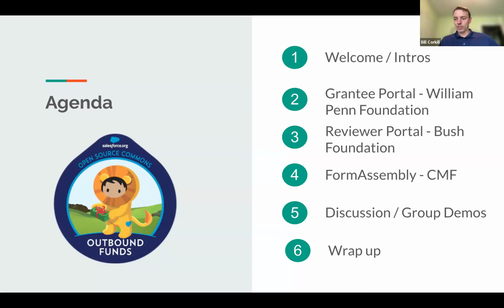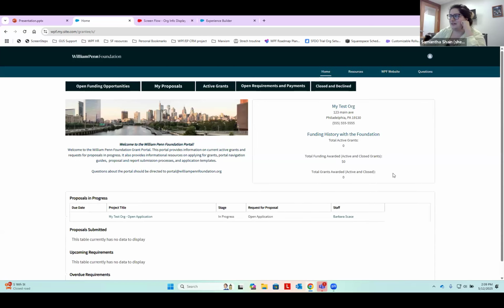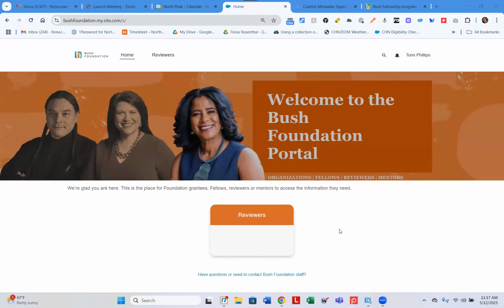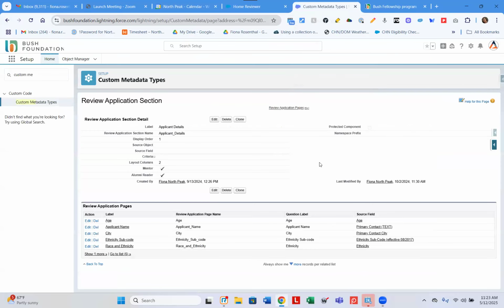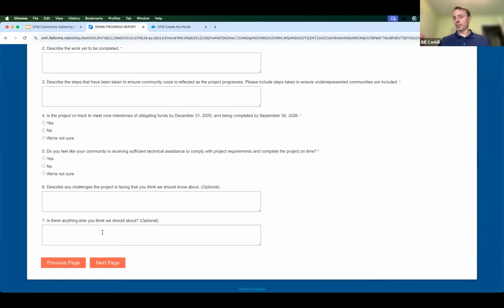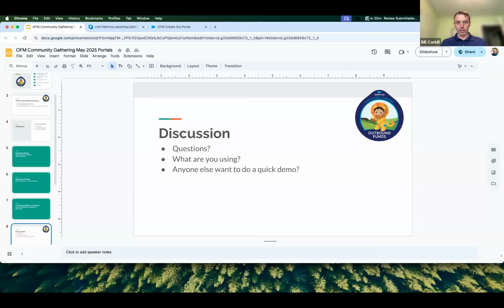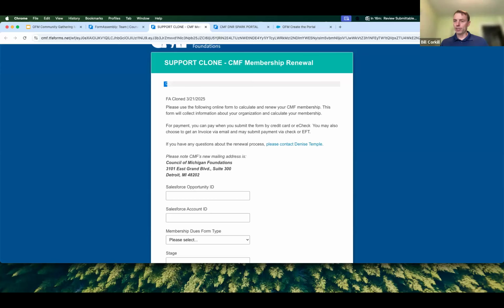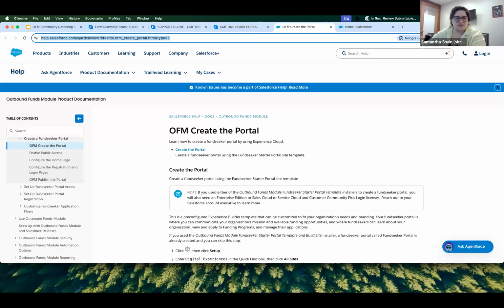Grantee Portals: Outbound Funds Community Meeting (5/12/2025)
See demos on Grantee Portal solutions using Experience Cloud or 3rd party tools like Form Assembly.

0:00 Welcome
2:15 William Penn Foundation - Experience Cloud
15:33 Bush Foundation - Experience Cloud
24:54 Council of Michigan Foundations
28:56 Discussion
57:17 Close Out and Upcoming Meeting